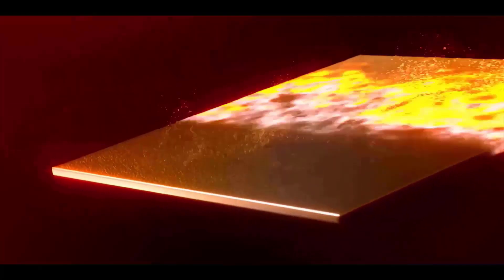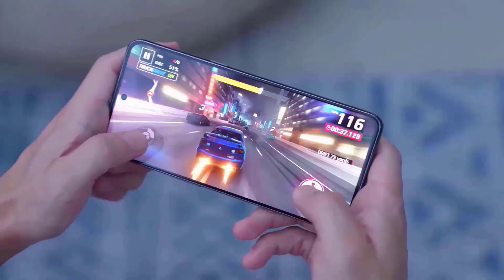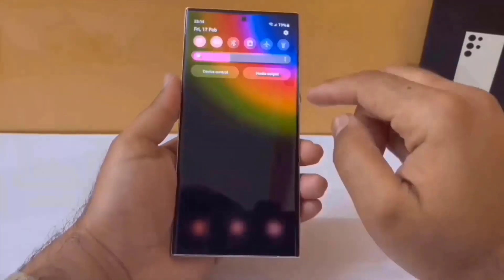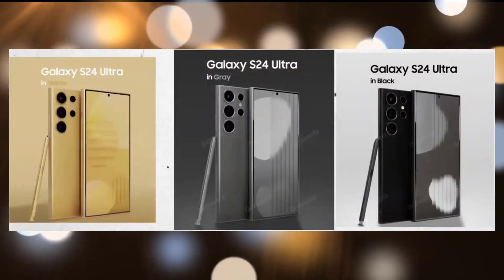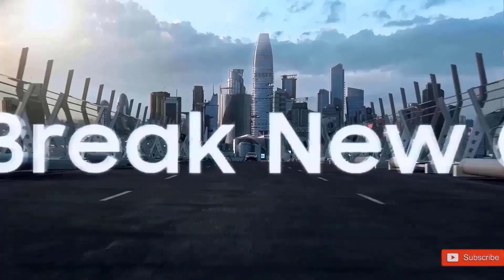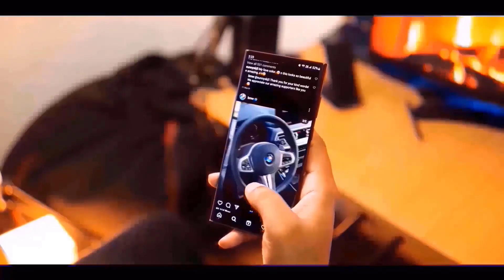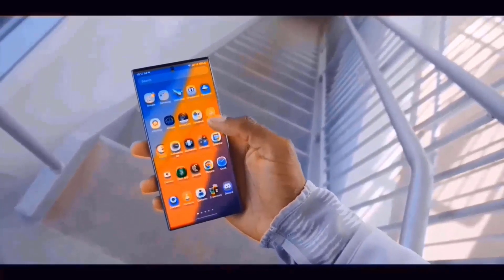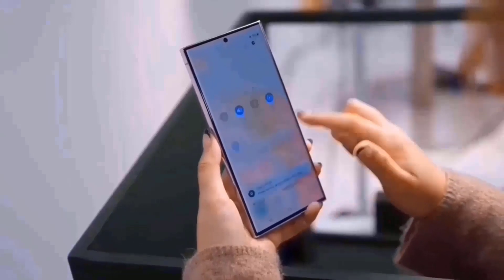Samsung Galaxy S24 Ultra - FIRST LOOK AT THE REAL UPGRADE